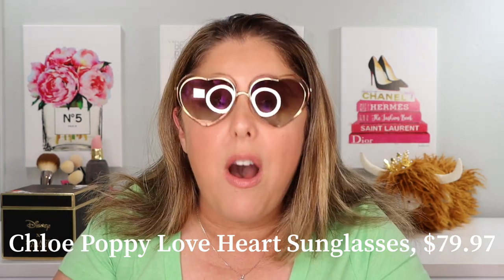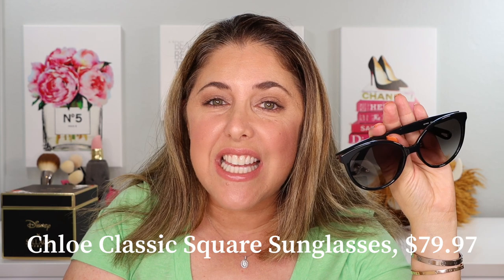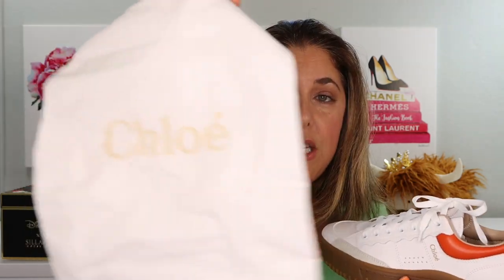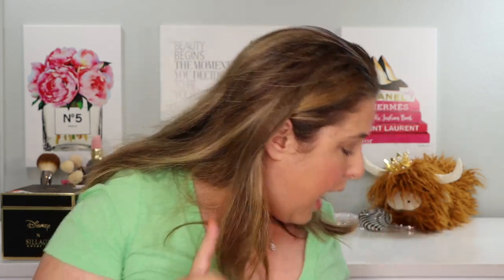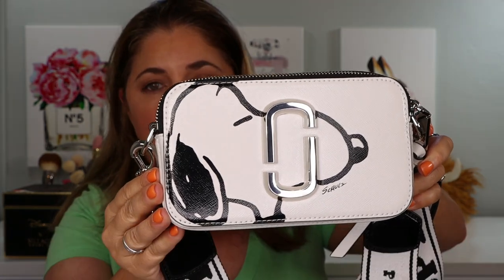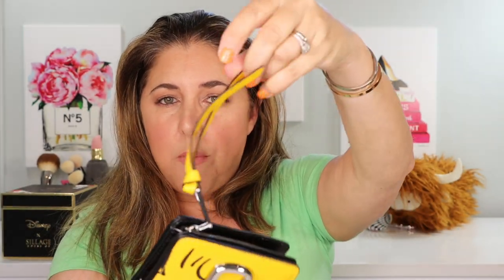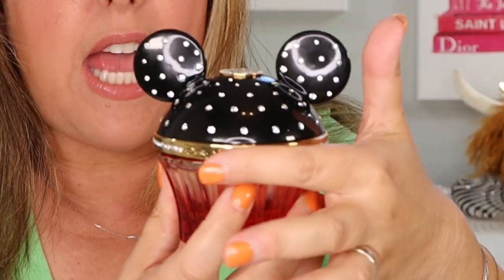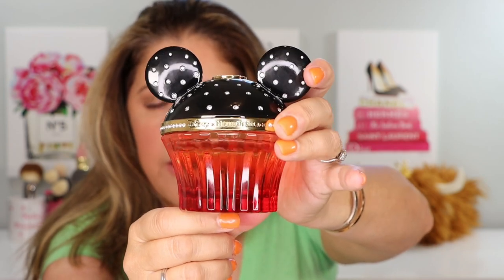Summer Crushes! Favorite Summer Finds from Chloe, Marc Jacobs, House of Sillage and More!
Hello PRINTcesses!

**Excited to share some of my Current Non Beauty Favorites!**

👍 Send Me Items:
4712 E. 2nd Street # 546

👇Products Mentioned👇

Peanuts x The Snapshot Marc Jacobs, Snoopy

Peanuts x The Snapshot Mini Compact Wallet, Woodstock

Chloe Franckie Low-Top Sneaker

Disney x House of Sillage, Mickey Mouse The Fragrance (gifted)

Jimmy Case Cherry Print

Chloe Poppy Love Heart Sunglasses

Chloe Classic Square Sunglasses

Jelly Cat Stuffed Animals

👇Other Products Worn in this Video👇

Jones Road Brow Pencil

Melt SexFoil in Afterglow and Peaches & Cream
Currently available on the Melt website. Will update links when available

Tarte Hydroflex Serum Foundation in 25N

Lancome Teint Idole Concealer in shades 215 Buff Neutral and 260 Bisque Neutral

Wayne Goss Luxury Eye Palette in Pearl

Wayne Goss Precious Opal Eye Liner

Wayne Goss The Waterproof Mascara

Wayne Goss Blush Palette in Coral Rose

Wayne Goss Radiance Boosting Palette in Satin Bronze

Wayne Goss The Essential Lip Liner in Natural Berry

Wayne Goss Gloss in Cherry Blossom

My foundation matches for your reference:
Surratt 6